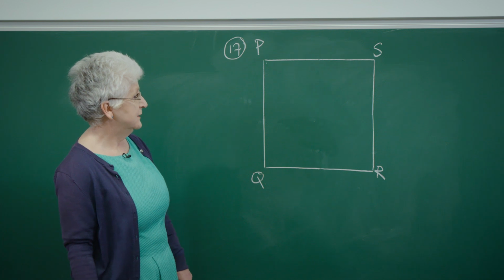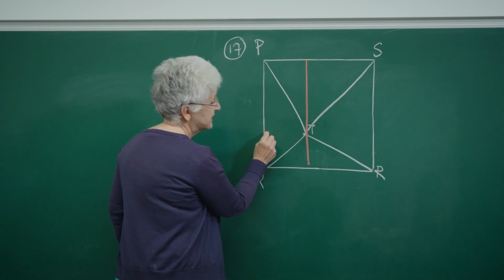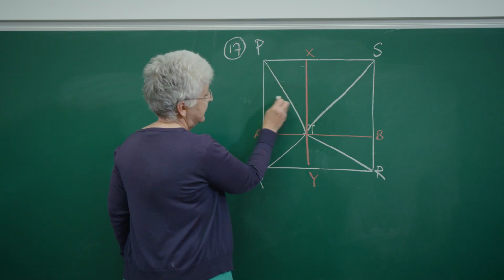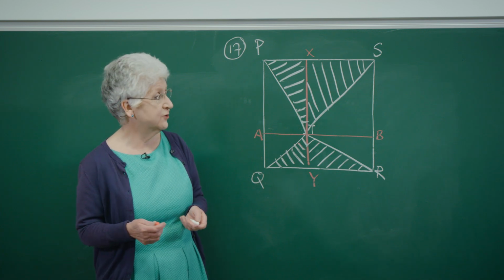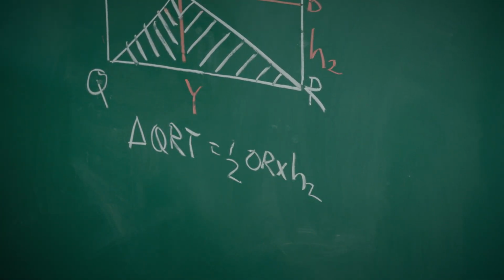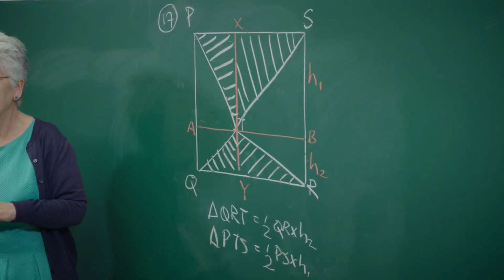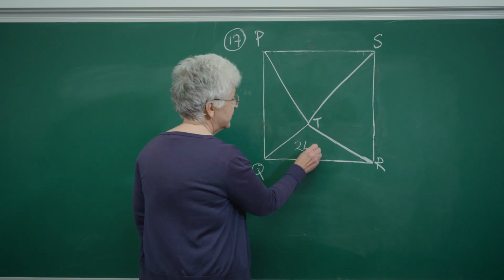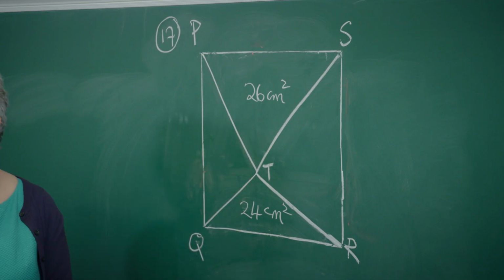JMC2024 Question 17